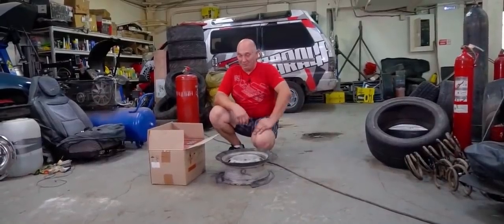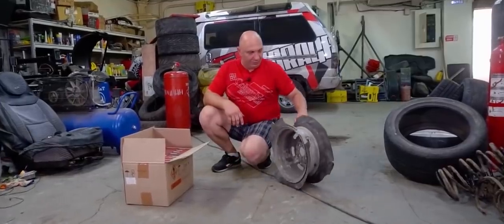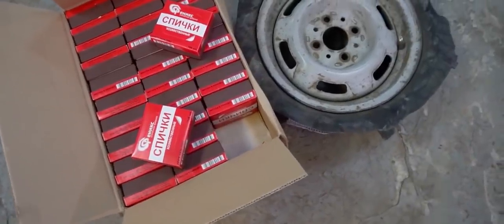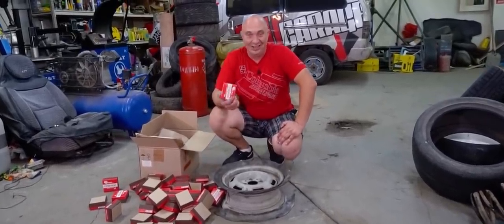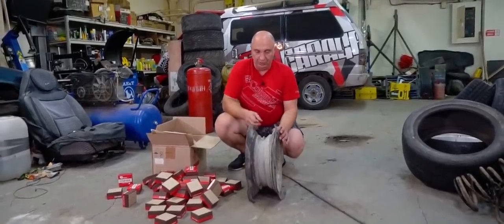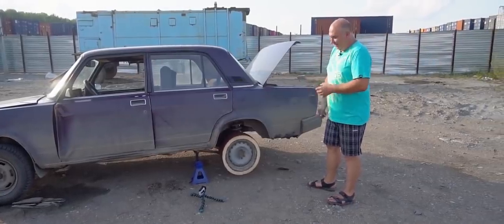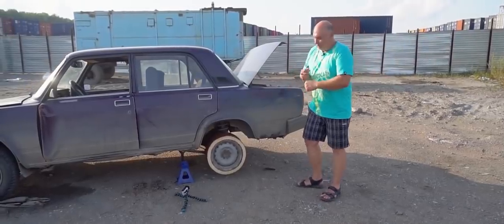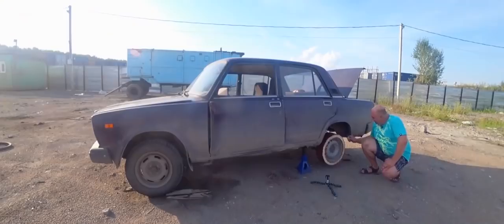Making a wheel out of 21.000 matches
Making a wheel out of 21000 matches